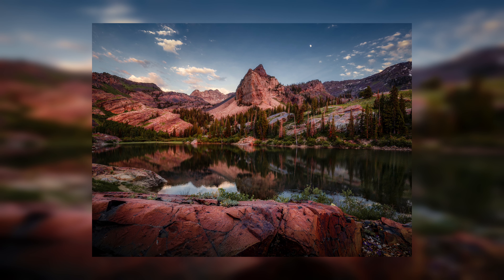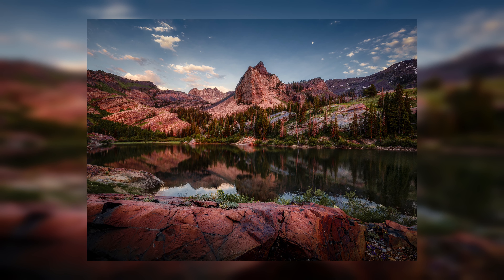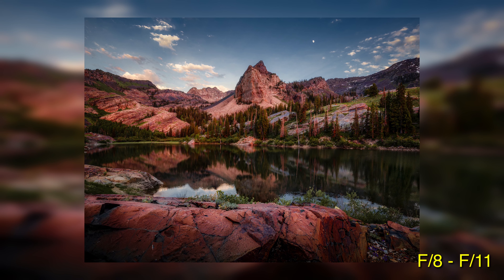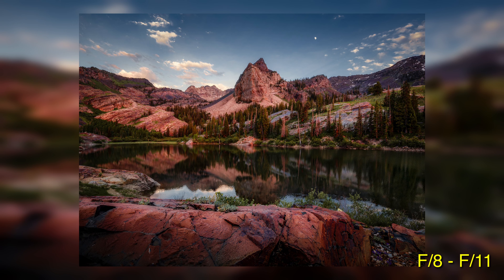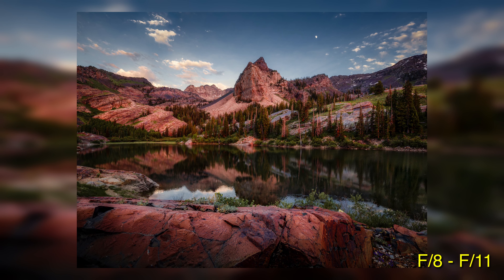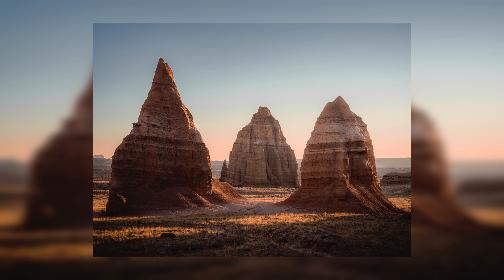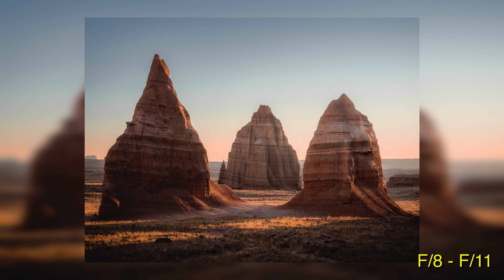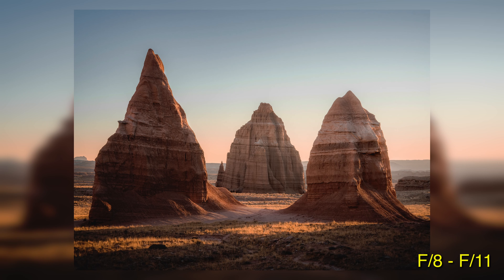"So You Decided to Pick Up a Camera..." Part 2: Aperture | Beginner Photography Tutorial.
In Part 2 of our Beginner Photographer Educational Series titled "So You Decided to Pick Up a Camera...", Chandler goes over the basics of Aperture.  Discussing what Aperture is, what F Stops are, and what you can do with it to create unique photographs.